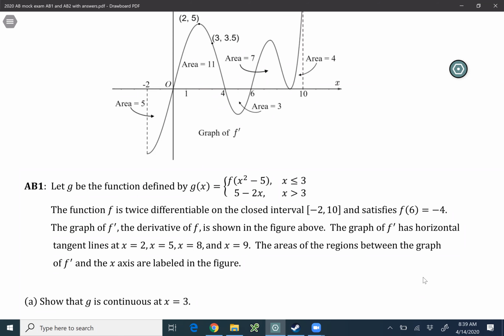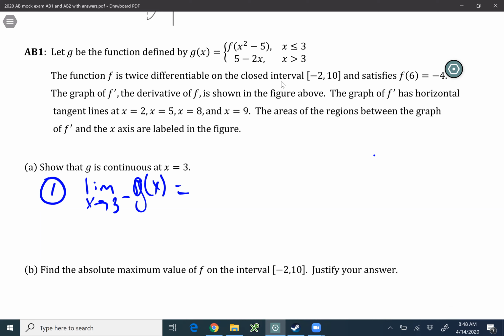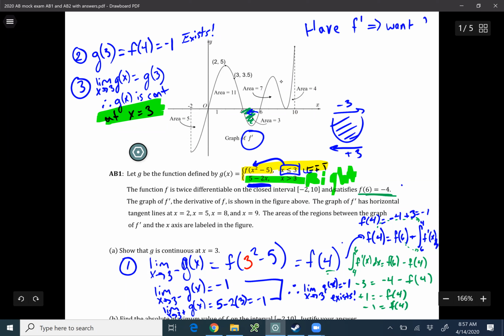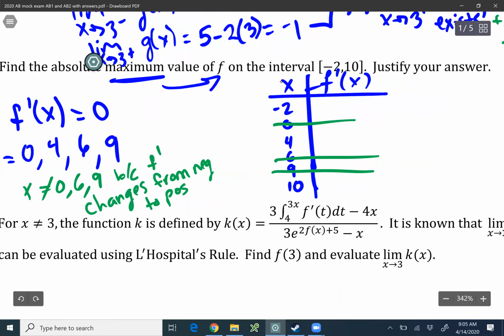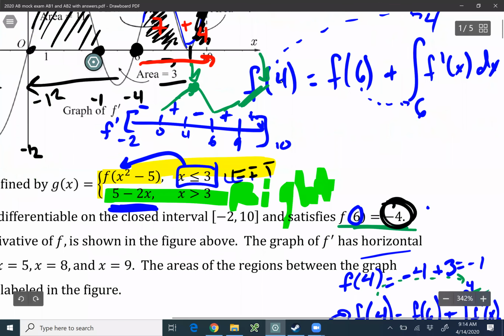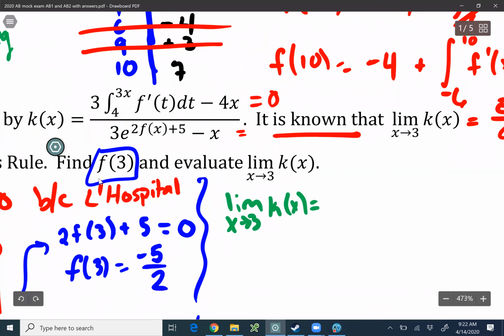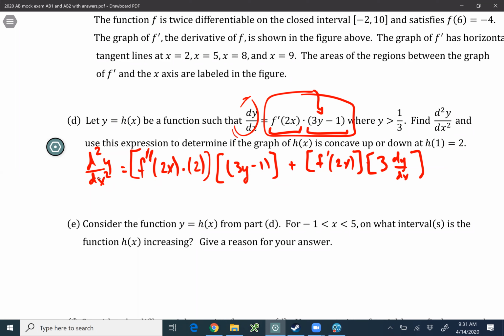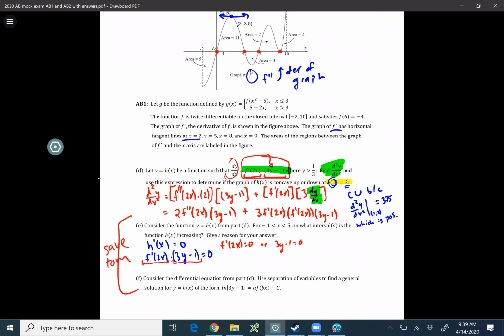E-Learning 4.14.20 Practice FRQ